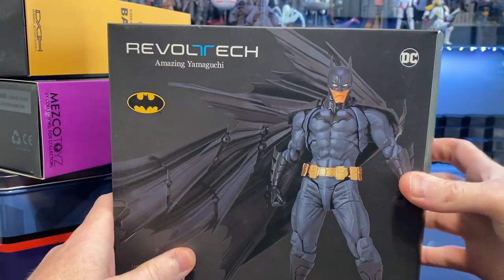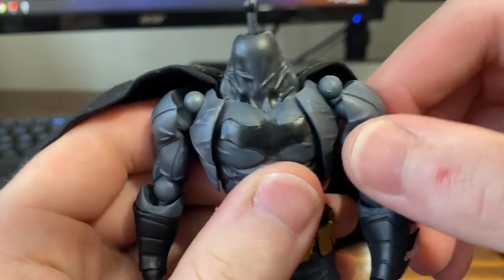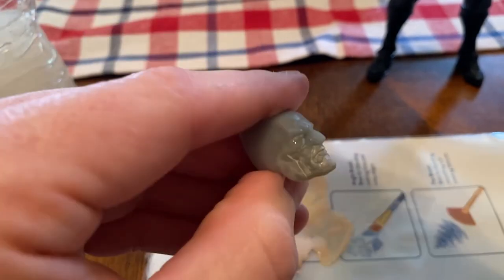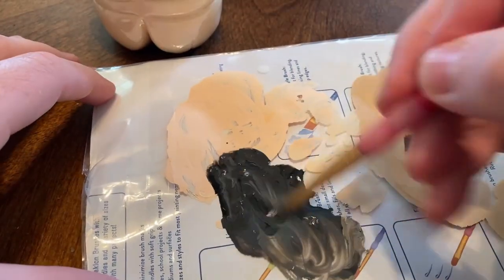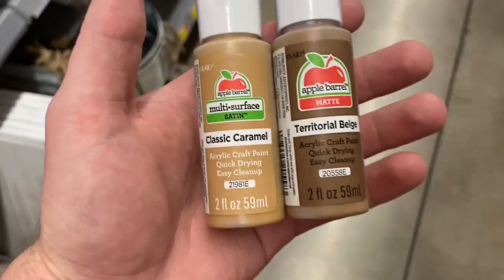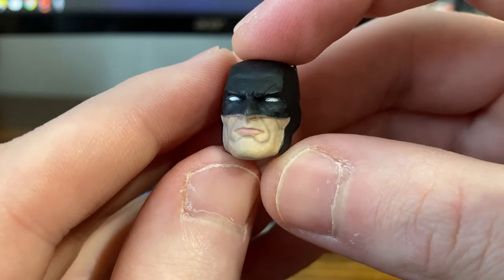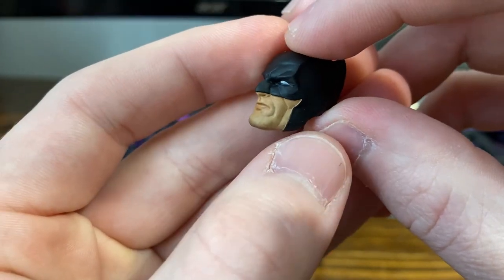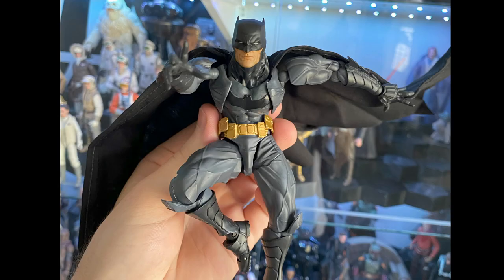Painting a 1/12 Head Sculpt With Cheap Paints (Amazing Yamaguchi Batman Custom)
In this video I test painting a 1/12 Batman head sculpt with cheap paints and compare to one painted with more expensive paints.
I also customize the Amazing Yamaguchi Batman figure.

LooperCustoms